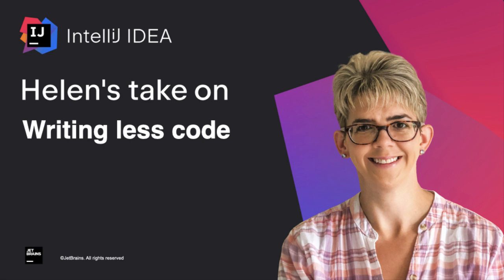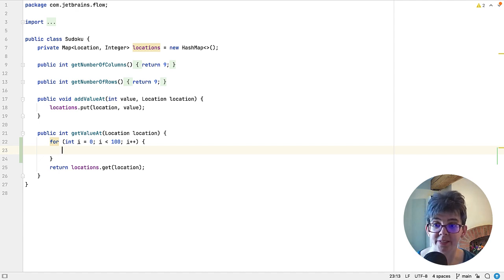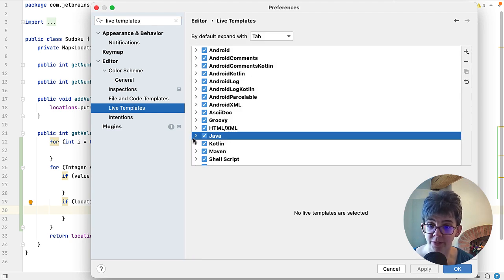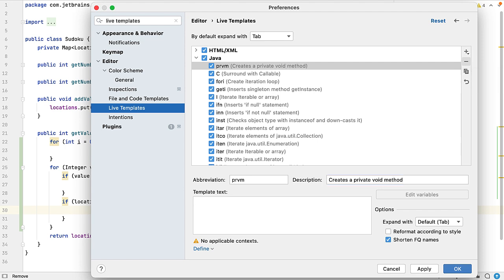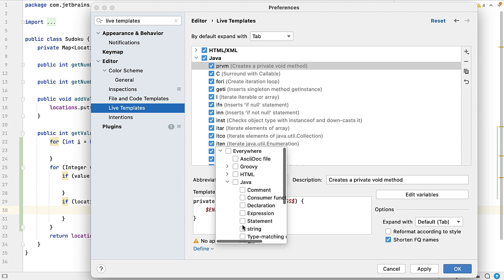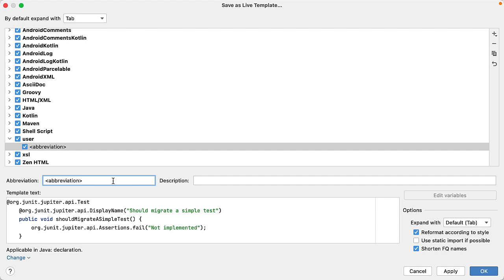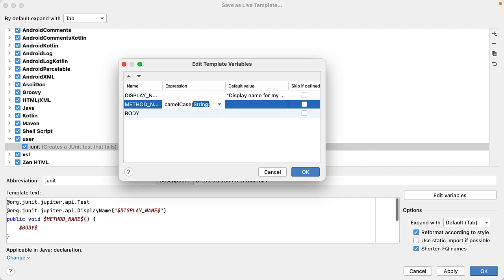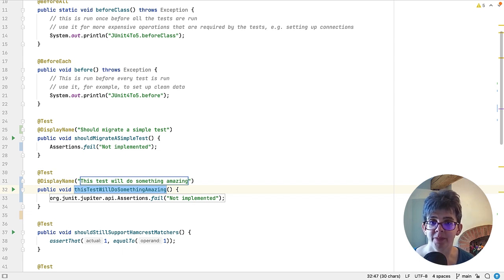IntelliJ IDEA. Helen's Take On: Writing Less Code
Welcome to a new Helen's take on video. What I would like to take you through today is how you can write less code or rather how you can get IntelliJ IDEA to write some code for you, so you don't have to. The feature I'm going to focus on is Live Templates.